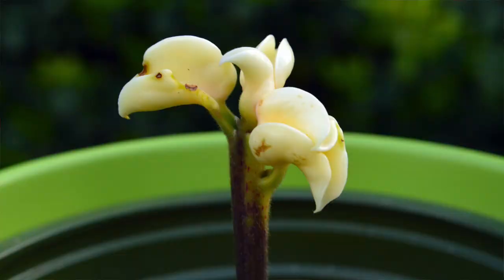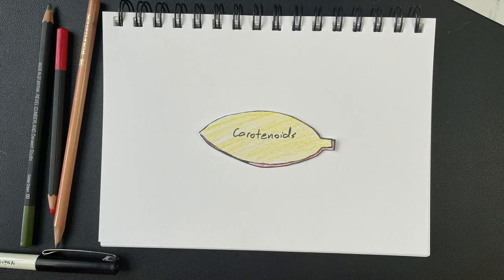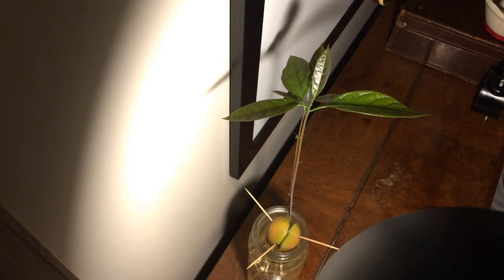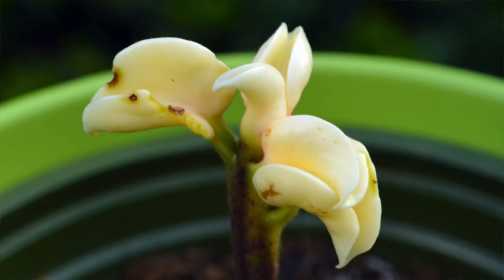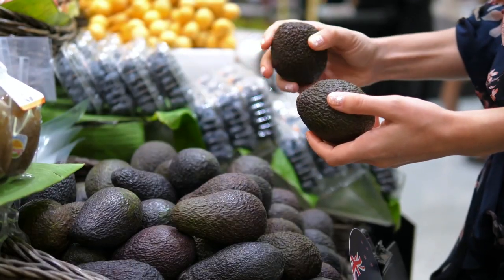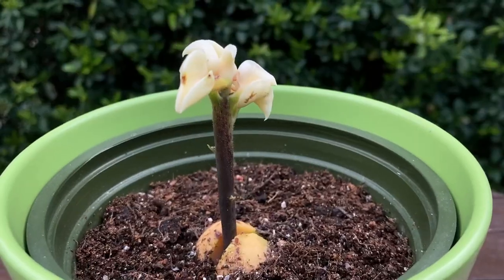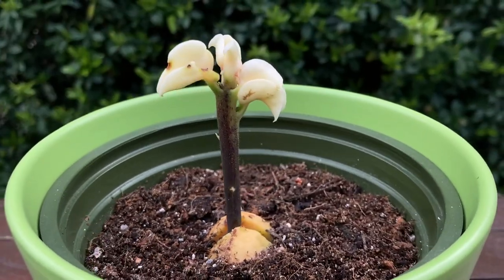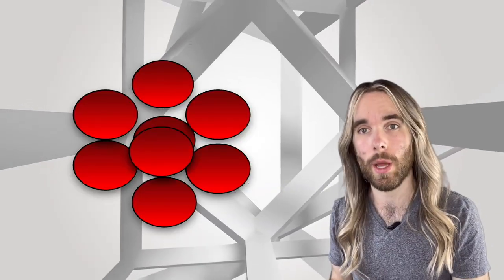White Avocado Trees - What causes albino avocado trees and what can you do about it?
What causes albino avocado trees? Why are my avocado tree's leaves white? What is causing these thick avocado leaves?

These are questions I get from time to time, so today I'm answering them. Occasionally you will grow an avocado tree from seed, but instead of producing green leaves, it produces short, thick, white ones. Today I'll be discussing what we know about these weird avocado trees and if we need to do anything about it.